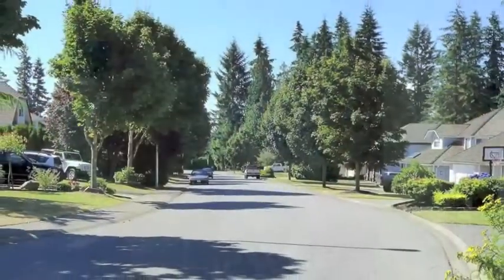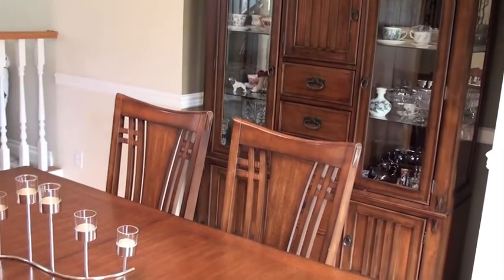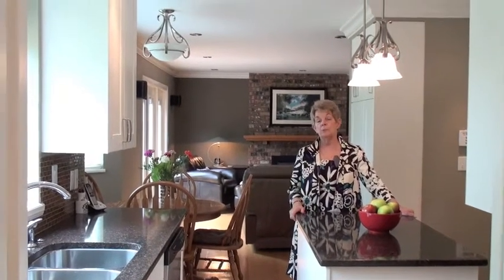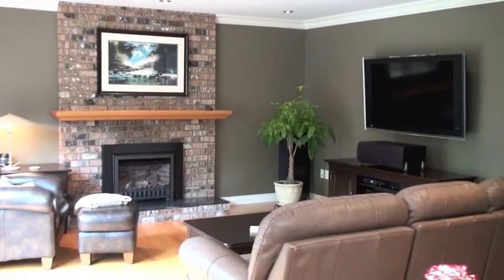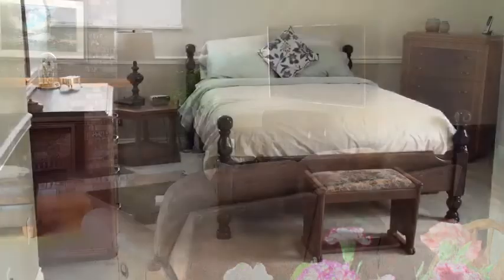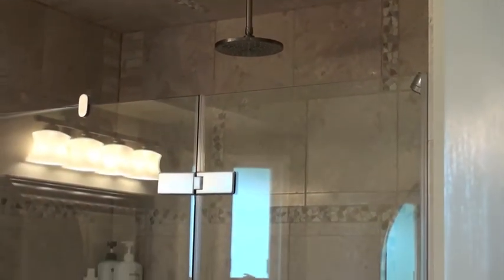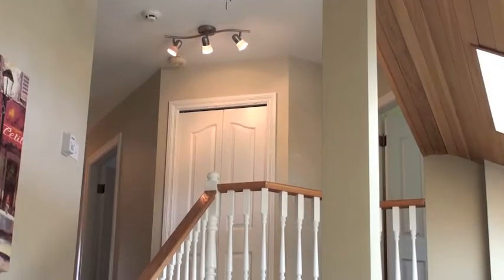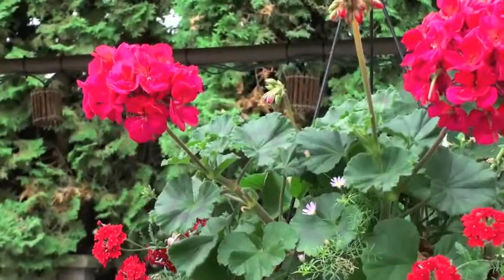Panorama Ridge Home Updates galore.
2 Storey, 3 Bedroom, 3 Bath , quiet street.